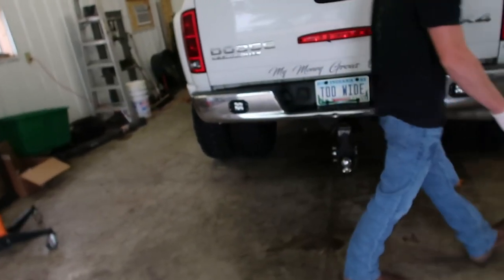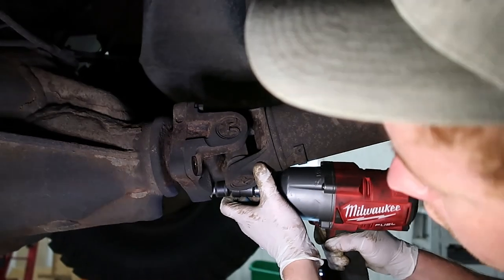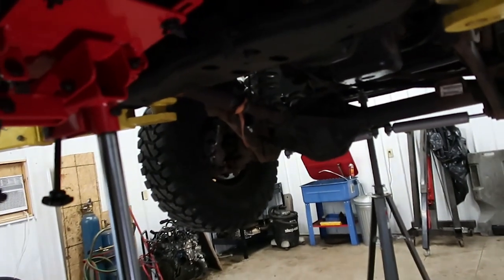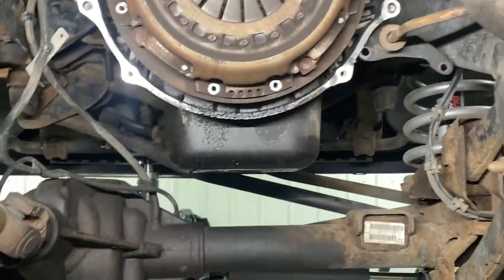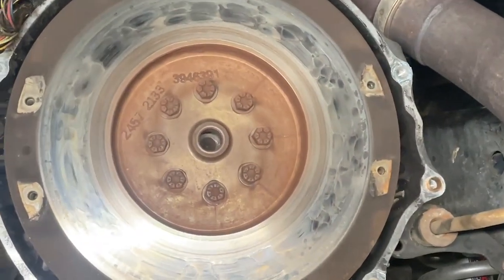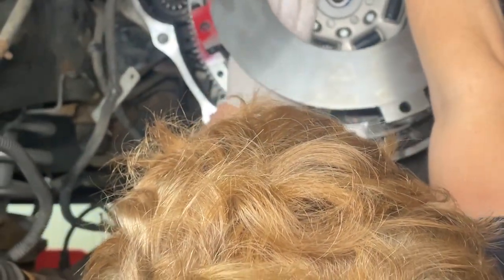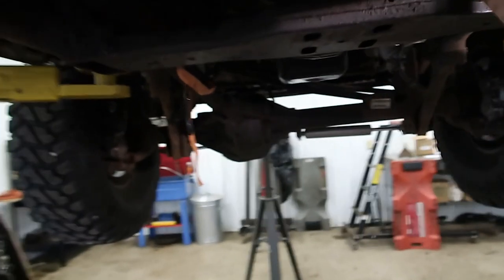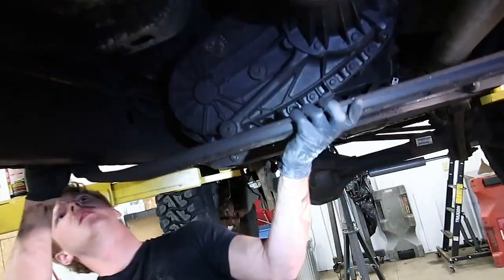Dual Disc Clutch Install *STEP BY STEP* NV5600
Dirty Diamond Diesel is not responsible for any  property damage/ personal injury occured while referencing content and or information shown in the  videos on this YouTube Channel.